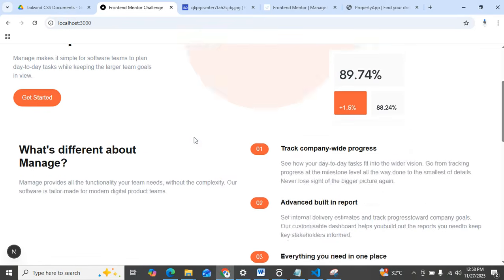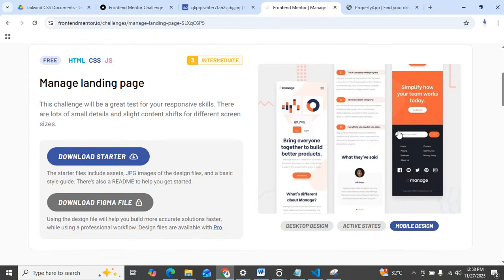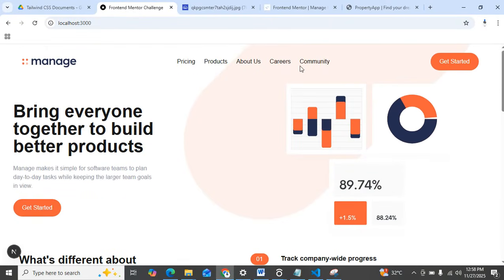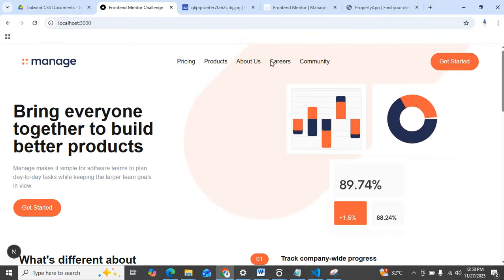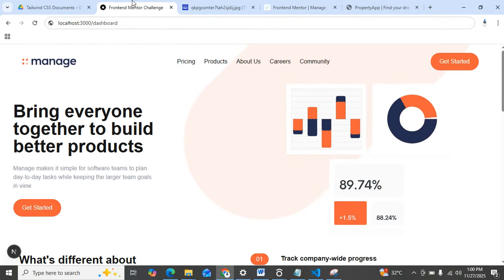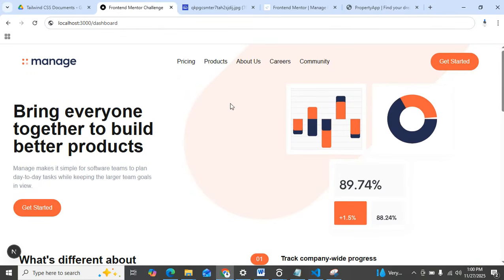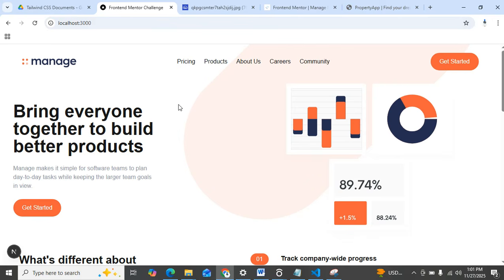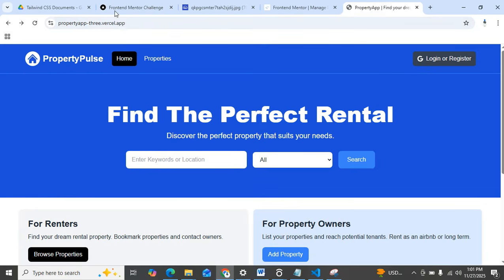The Completed Frontend Mentor project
Demo of the Frontend mentor challenge